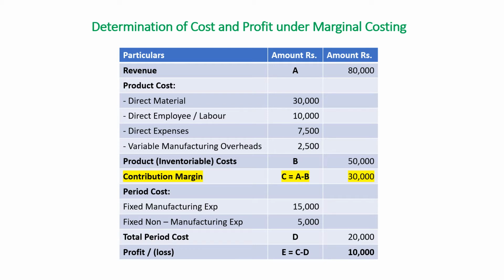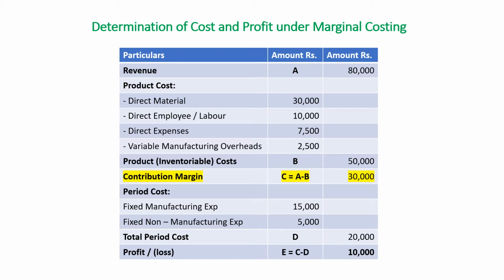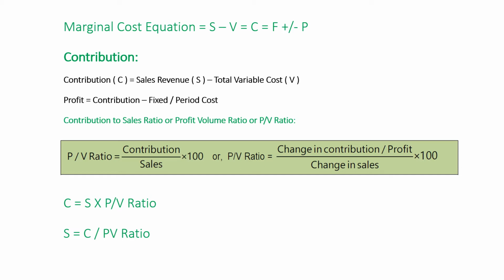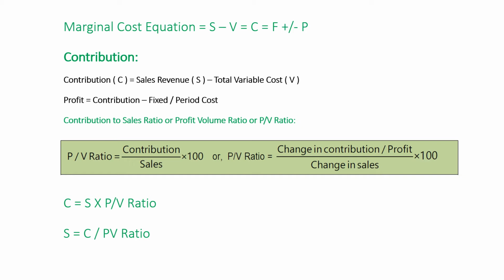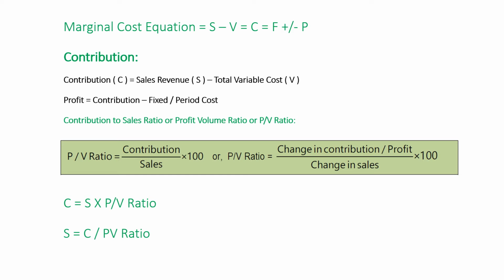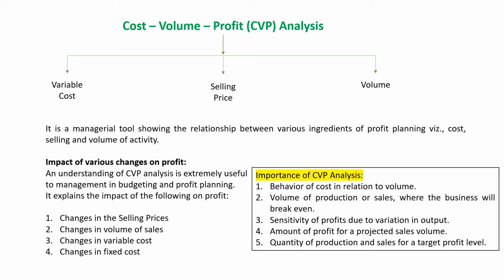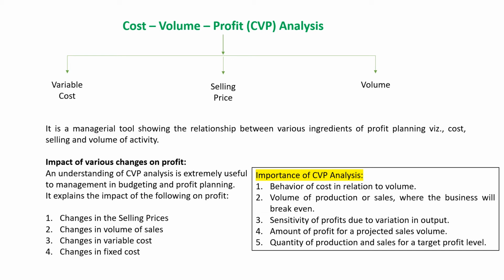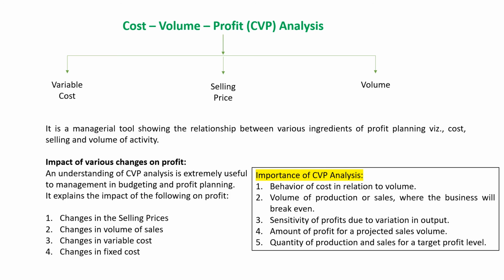Contribution & Cost Volume Profit (CVP) Analysis-CA Intermediate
For more videos message me, I will upload required topics